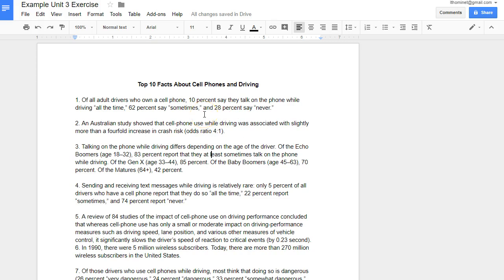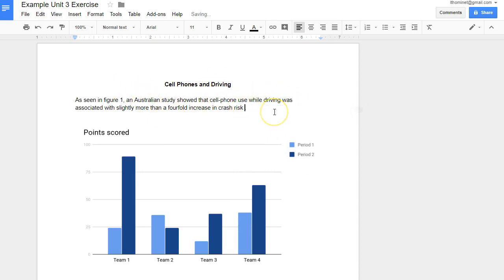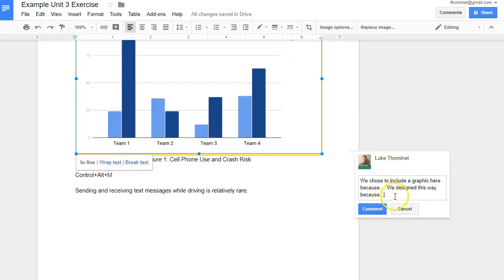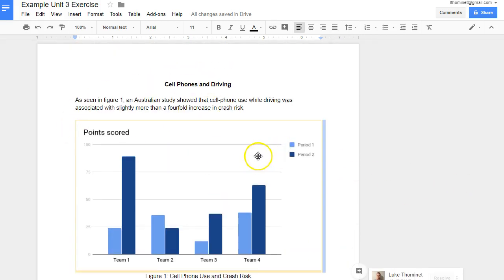Quick Explanation of Unit 3 Exercise